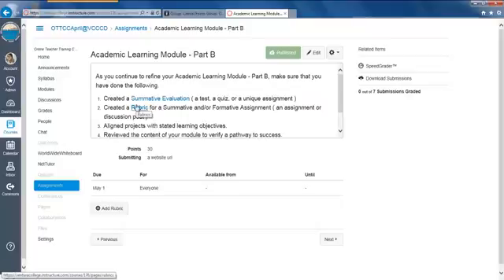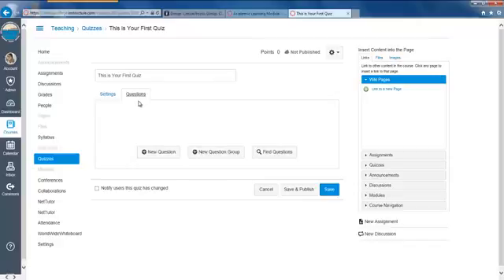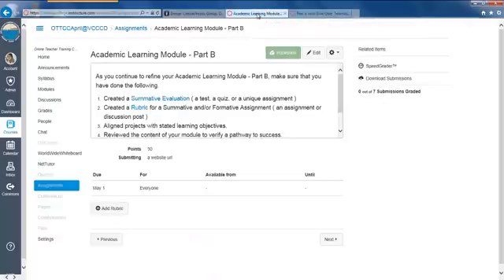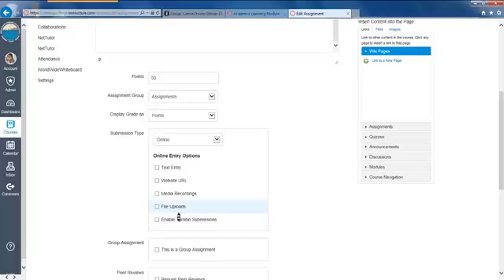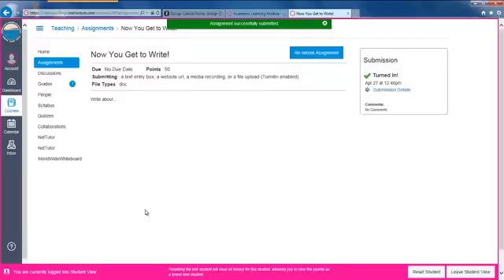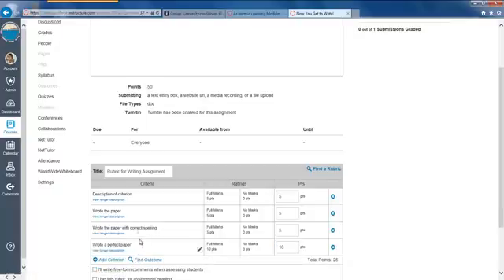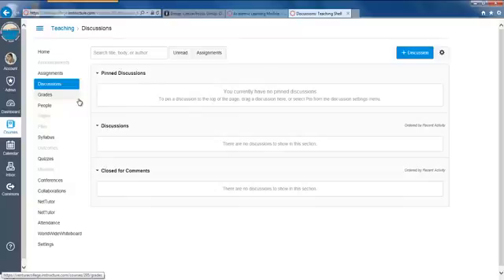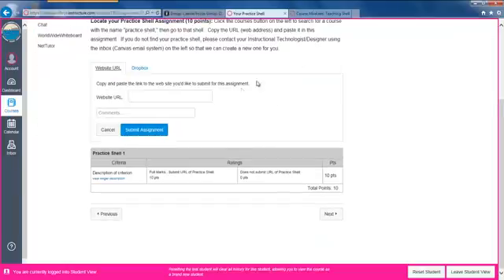The Academic Module B in the April 2016 Canvas Training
VC Canvas Canvas Training